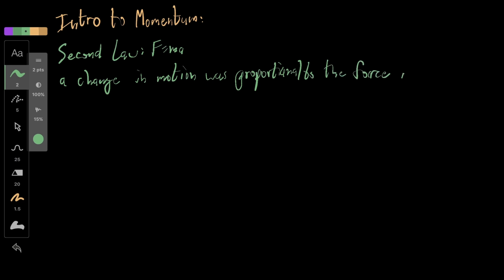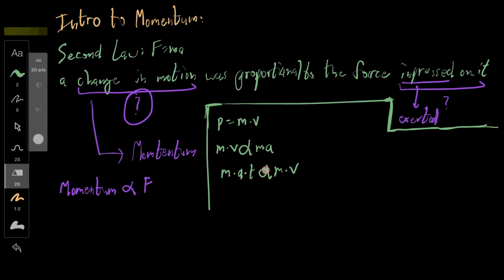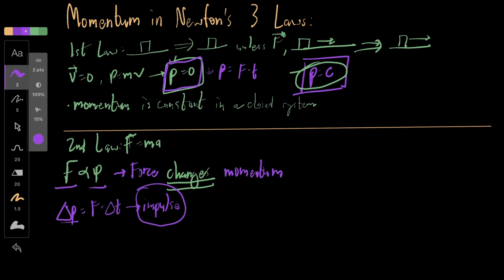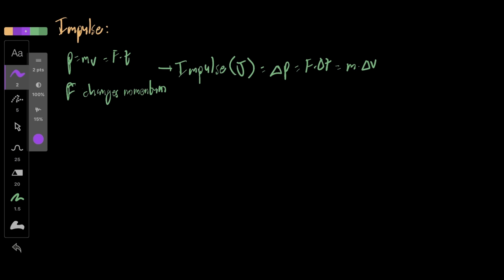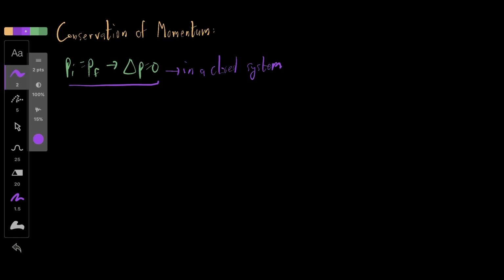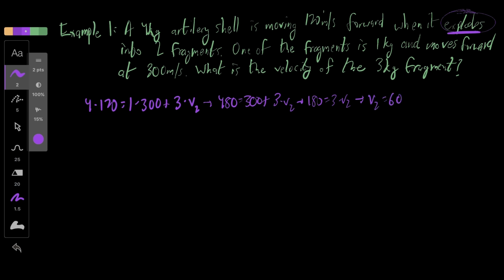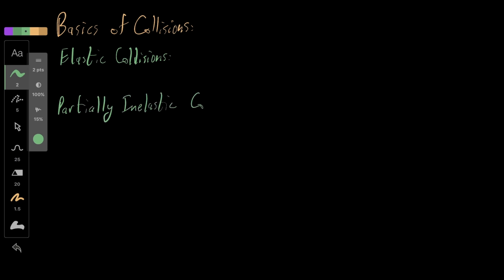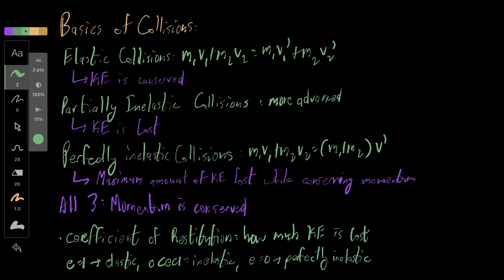How Stuff ACTUALLY Moves